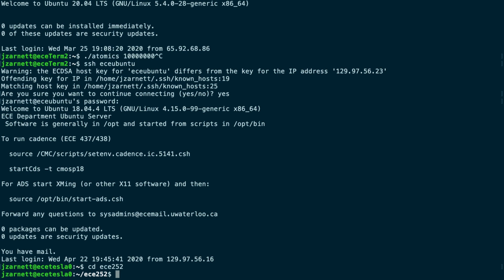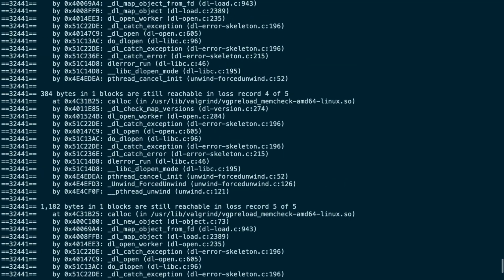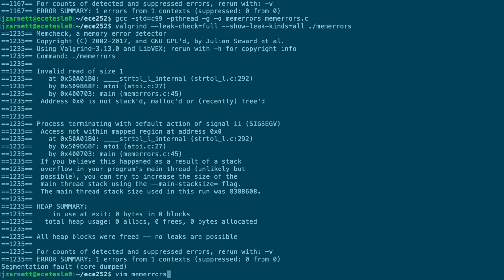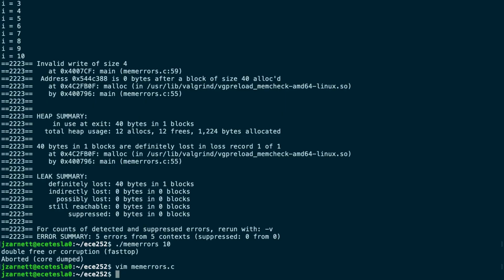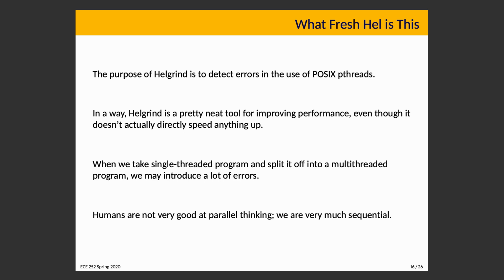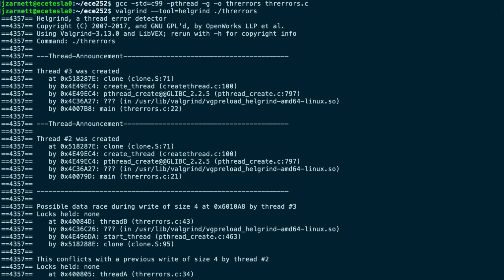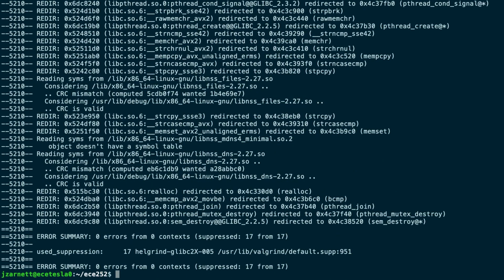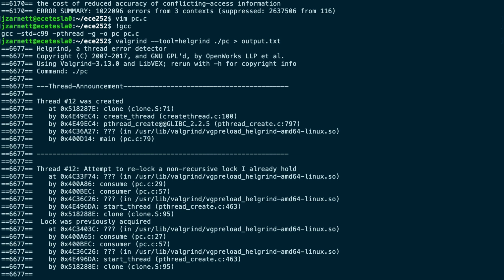ECE 252 Lecture 22: Of Asgard and Hel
This covers Valgind and Helgrind, program analysis tools for finding memory errors and concurrency errors. This one is more fun than the description might lead you to believe.